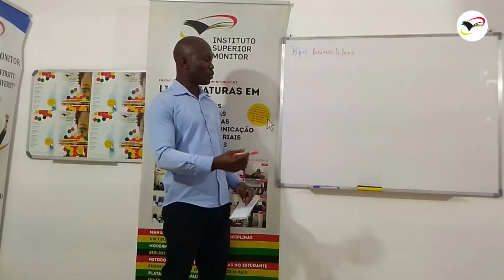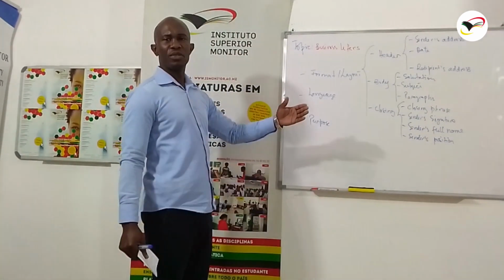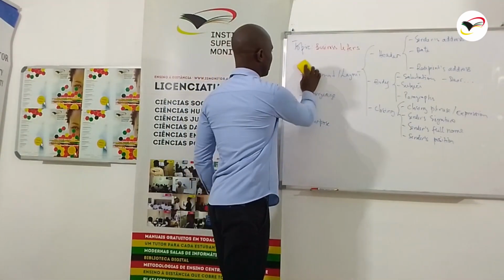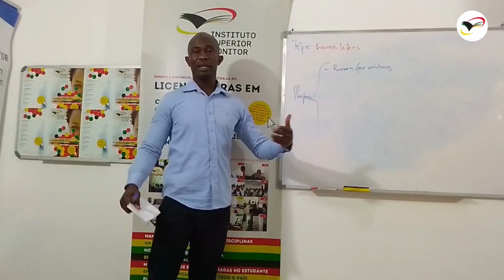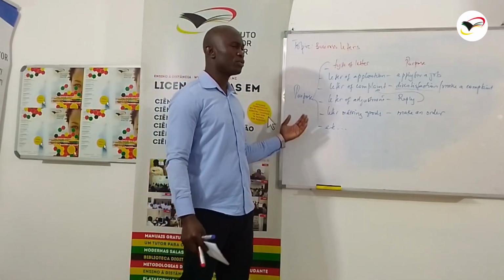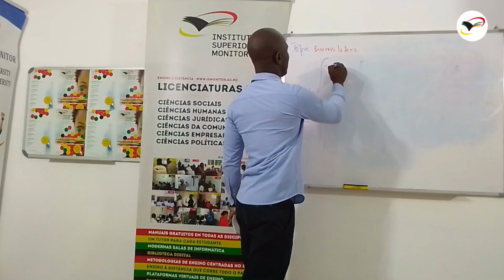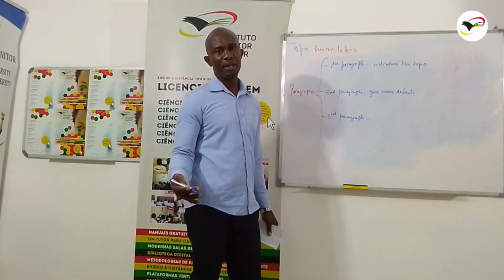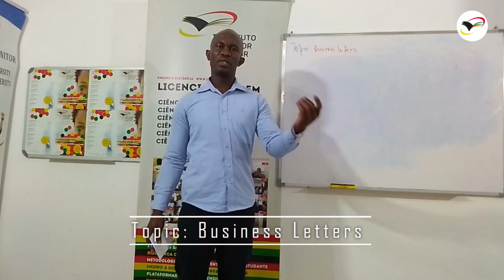Inglês I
TOPIC: Business Letteres